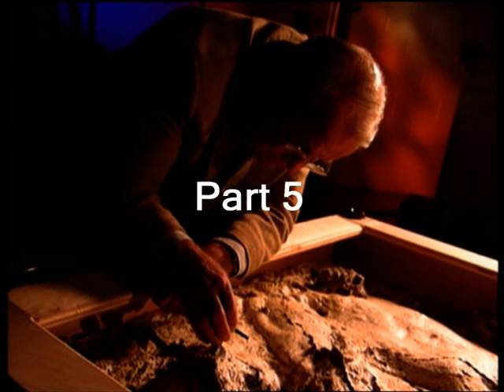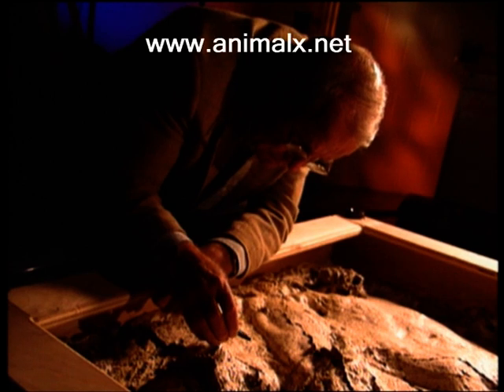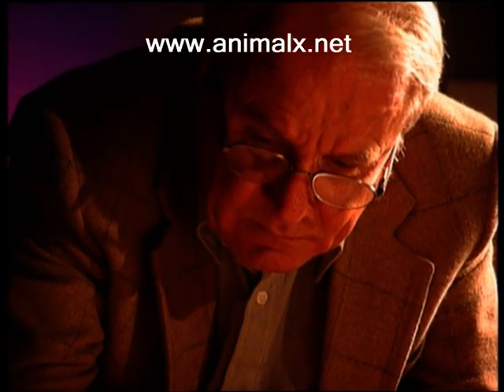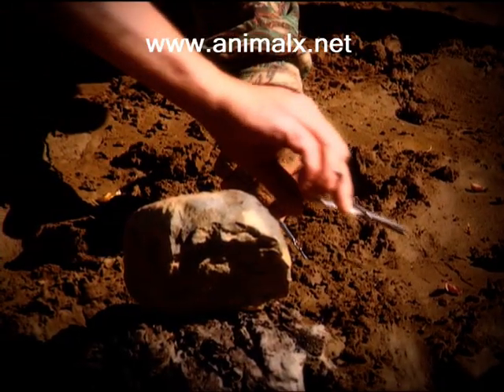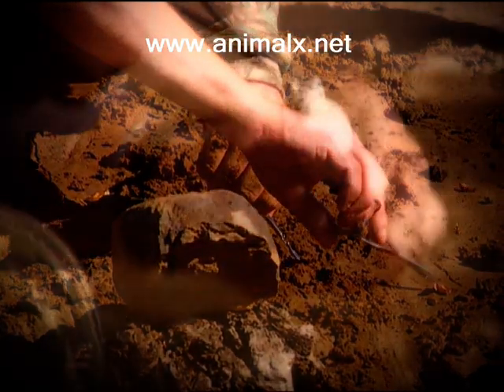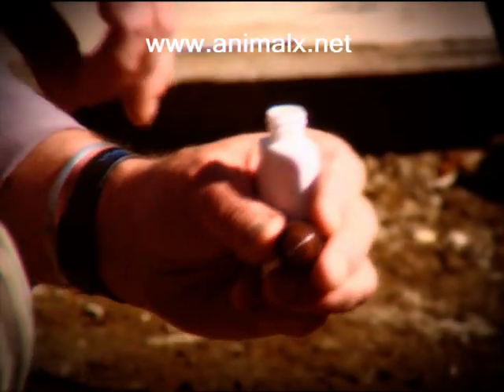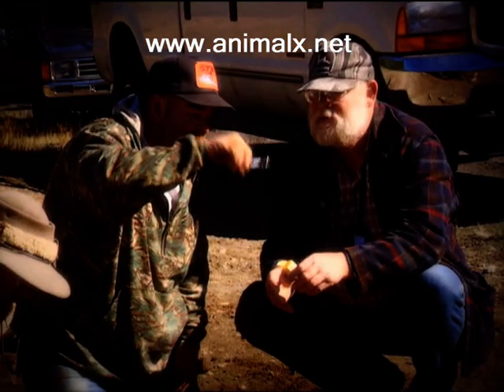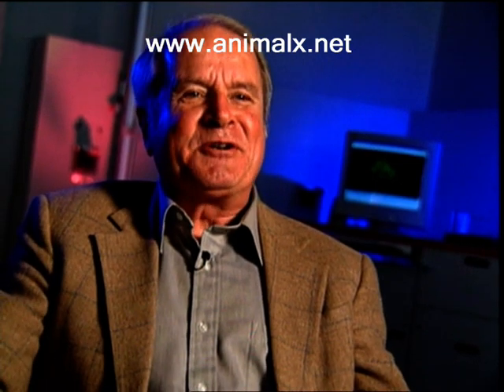Bigfoot Hair FOUND?! Shocking Evidence from Skookum Site (Expert Analysis)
Imagine finding undeniable proof of Bigfoot!  Dr. Henner Farbach, a renowned animal hair expert, analyzed dozens of samples believed to be from the elusive creature across four US states.  What he discovered is astonishing: consistent hair characteristics unlike any known animal!

The Skookum site, a legendary Bigfoot hotspot, yielded hairs matching typical Sasquatch descriptions.  And get this - a cast from the site revealed a primate-like hair pattern!   Could this be the missing piece of the Bigfoot puzzle?

DNA testing of fruits found at Skookum holds the key to unlocking the truth.  Does Bigfoot exist?  Watch this mind-blowing investigation and join the search for the ultimate cryptid!